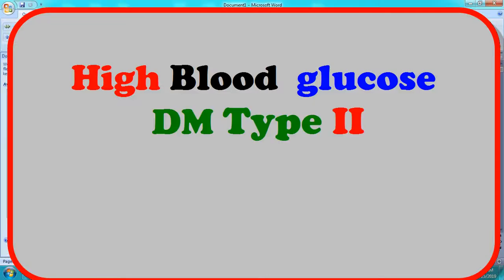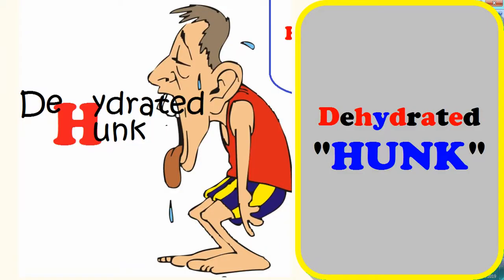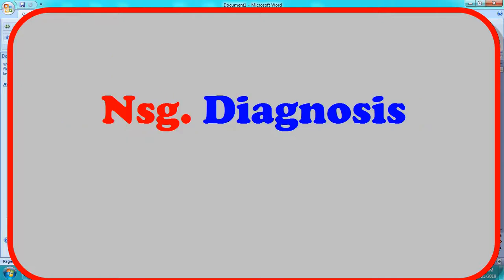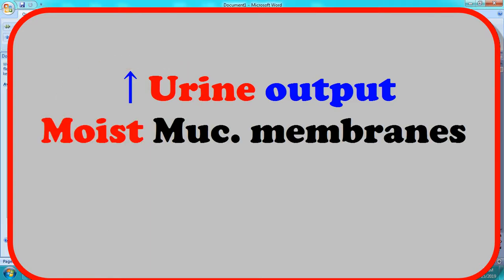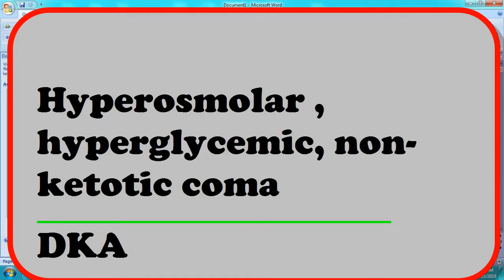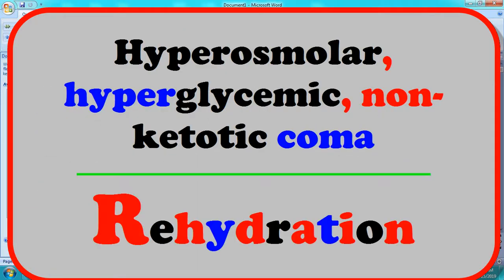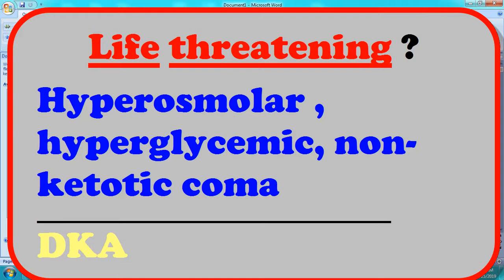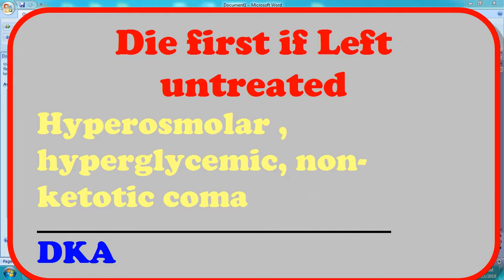NCLEX quick review : HNNK VS DKA (diabetis)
Easy way to recall / review DKA and HHNK (Diabetes)